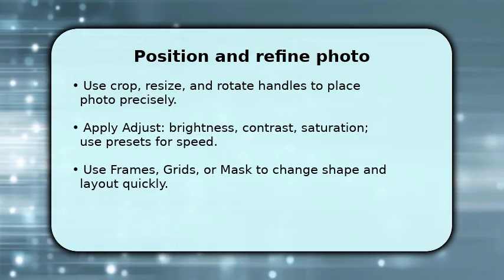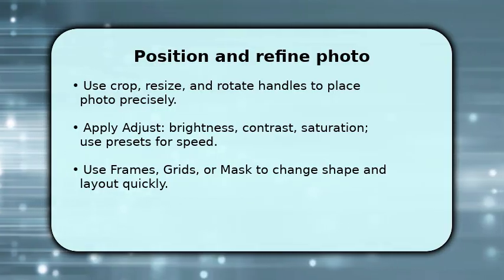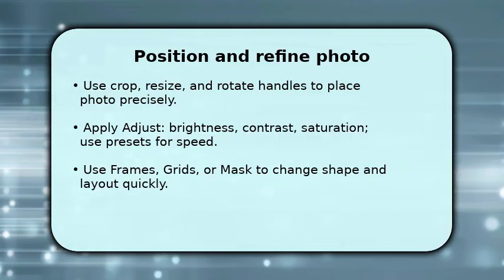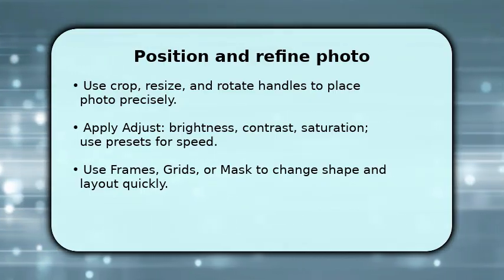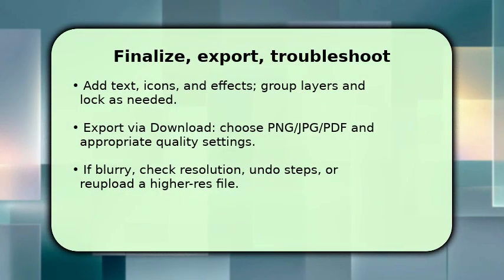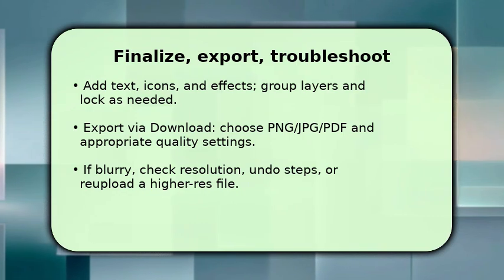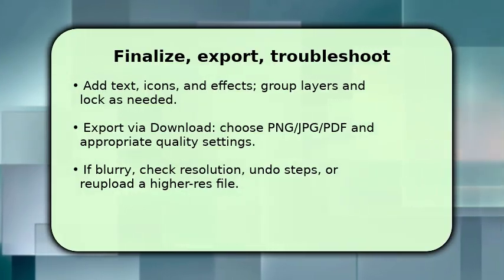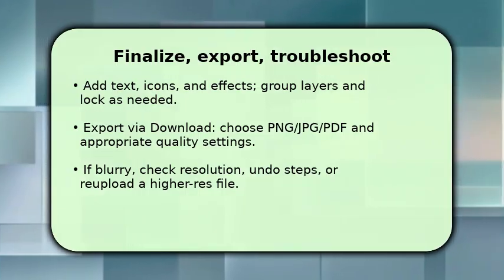How to Apply Photo in Canva - Step by Step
Discover the easy steps to enhance your Canva designs by applying photos. This video tutorial guides you through selecting, importing, and placing images within a canvas layout using Canva's intuitive interface.

Canva photo application, step-by-step guide, adding pictures to canva, canva design tutorial, how to use photos in canva, canvas image placement Canva, creating visual content with Canva